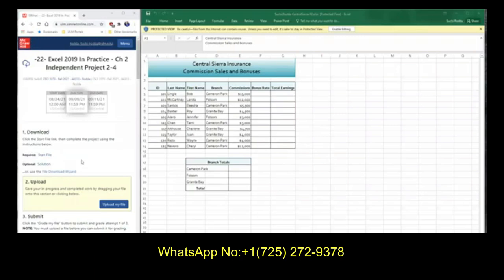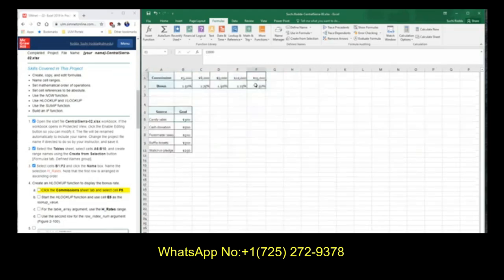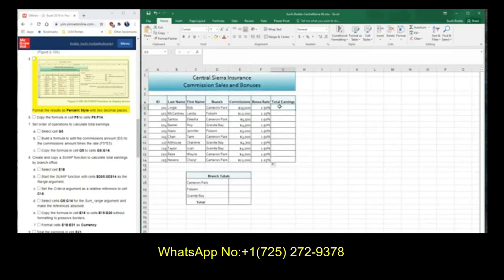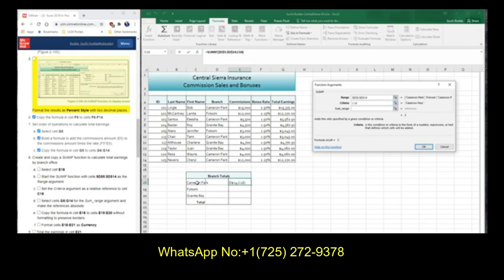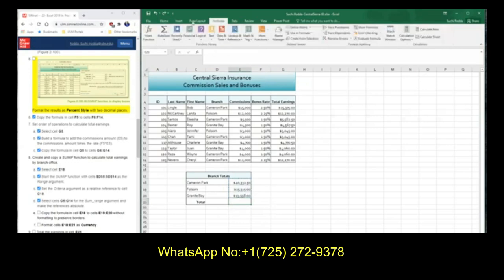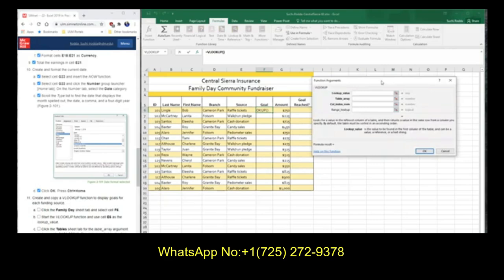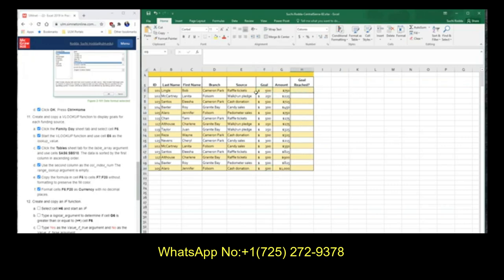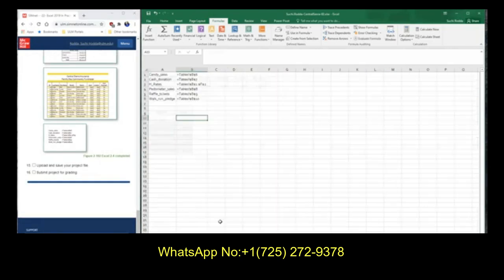Excel 2021 In Practice - Ch 2 Independent Project 2-4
UNITED STATES
Excel2021InPractice-Ch2IndependentProject2-4#Excel2021InPractice-Ch2#ExcelInPractice-Ch2IndependentProject2-4#SIMnetCh2IndependentProject2-4#Excelchp2IndependentProject2-4#IndependentProject2-4#simnetInPractice-Ch2IndependentProject2-4#SIMNET2.1,2.2,2.3,2.5,2.6,2.7,2.8#CentralSierra-02.xlsx#Excel2021InPractice-Ch2IndependentProject2-4-SIMnet#Excel2024InPractice-Ch2IndependentProject2-4#Excel2024InPractice-Ch2#IndependentProject2-4Excel2021InPractice-Ch2#SIMnetExcel2021InPractice-Ch2IndependentProject2-4#SIMnetinPractice-Ch2IndependentProject2-4

Excel2021InPractice-Ch2IndependentProject2-4#Excel2021InPractice-Ch2#ExcelInPractice-Ch2IndependentProject2-4#SIMnetCh2IndependentProject2-4#Excelchp2IndependentProject2-4#IndependentProject2-4#simnetInPractice-Ch2IndependentProject2-4#SIMNET2.1,2.2,2.3,2.5,2.6,2.7,2.8#CentralSierra-02.xlsx#Excel2021InPractice-Ch2IndependentProject2-4-SIMnet#Excel2024InPractice-Ch2IndependentProject2-4#Excel2024InPractice-Ch2#IndependentProject2-4Excel2021InPractice-Ch2#SIMnetExcel2021InPractice-Ch2IndependentProject2-4#SIMnetinPractice-Ch2IndependentProject2-4

Excel2021InPractice-Ch2IndependentProject2-4-SIMnet
Excel2024InPractice-Ch2IndependentProject2-4
Excel2024InPractice-Ch2
IndependentProject2-4Excel2021InPractice-Ch2
SIMnetExcel2021InPractice-Ch2IndependentProject2-4
SIMnetinPractice-Ch2IndependentProject2-4

Excel2021InPractice-Ch2IndependentProject2-4
Excel2021InPractice-Ch2
ExcelInPractice-Ch2IndependentProject2-4
SIMnetCh2IndependentProject2-4
Excelchp2IndependentProject2-4
IndependentProject2-4
simnetInPractice-Ch2IndependentProject2-4
SIMNET2.1,2.2,2.3,2.5,2.6,2.7,2.8
CentralSierra-02.xlsx

Central Sierra Insurance sets bonus percentages based on commissions earned by each agent and calculates totals by
branch office. This workbook identifies business policies and displays agent names with their locations.
[Student Learning Outcomes 2.1, 2.2, 2.3, 2.5, 2.6, 2.7, 2.8]
File Needed: CentralSierra-02.xlsx (Available from the Start File link.)
Completed Project File Name: [your name]-CentralSierra-02.xlsx
Skills Covered in This Project
Name cell ranges.
Build an XLOOKUP function.
Create, copy, and edit formulas.
Set mathematical order of operations.
Use absolute cell references in formulas.
Use the SUMIF function.
Calculate an average, the mode, and the median.
Build an IF function.
Display labels using CONCAT.
1. Open the workbook CentralSierra-02.xlsx start file. If the workbook opens in Protected View, click the Enable
Editing button so you can modify it. The file will be renamed automatically to include your name. Change the project
file name if directed to do so by your instructor, and save it.
2. Select the Tables sheet, select cells A1:B6, and create range names using the Create from Selection button
[Formulas tab, Defined Names group].
3. Create an XLOOKUP function to display the bonus rate. (If XLOOKUP is not available, build the following formula
=VLOOKUP(E5,Tables!$A$2:$B$6,2). Leave the Range_lookup argument empty so that VLOOKUP finds the closest
match).
a. Click the Commissions sheet tab and select cell F5.
b. Start the XLOOKUP function and use cell E5 as the Lookup_value.
c. For the Lookup_array argument, use the Commission_Level range.
d. For the Return_array argument, use the Bonus_Rate range.
e. For the Match_mode argument, type −1 which finds the next smaller match (Figure 2-106).